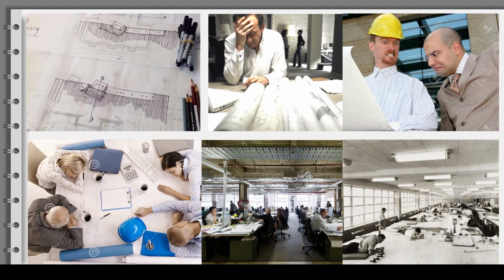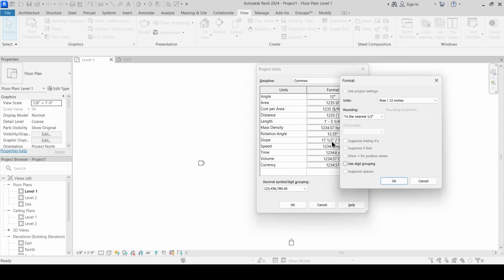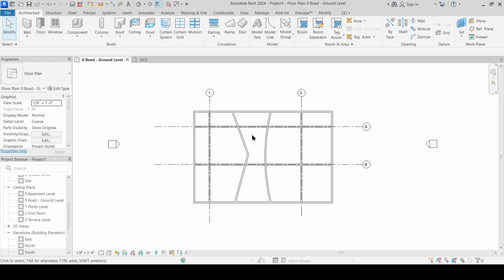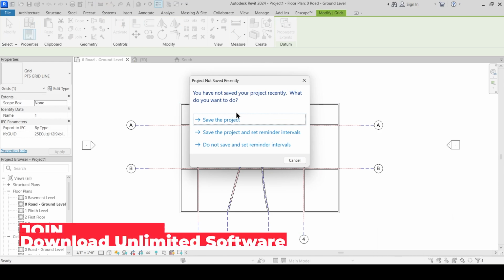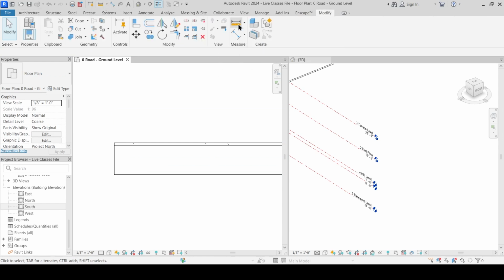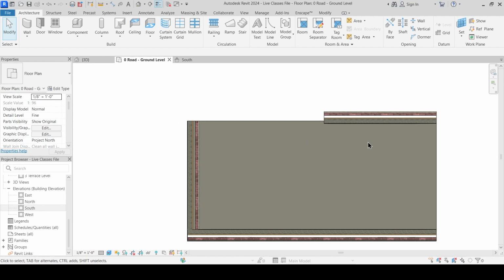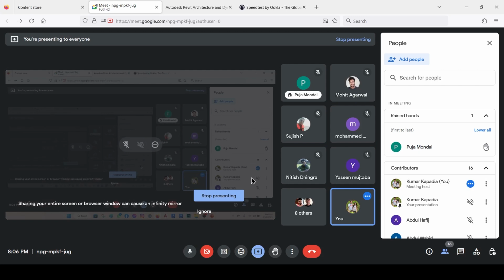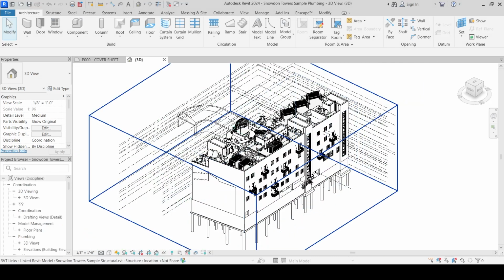Why Revit BIM is the Future | Live Class | Day - 1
So, this is the Live Recorded session of Revit BIM Professional Training where, We are going to deal with software completely based on BIM, its concepts, its levels, its workflow and many more. So if you want to understand the Revit as BIM perspective view then watch this Live Recorded session till the end and if you are interested in this Live Course then you can join the live batch, the details are given below.

2. Revit Architecture Professional Training
3. AutoCAD Advance Training with Working drawing
4. Sketchup Professional Course with V-Ray
5. Civil 3D Professional Course with Google Map
6. Revit MEP Professional Course
7. 3DS MAX with Lumion and Vray Professional Course
8. STAAD.Pro V8i Professional Course LIVE Training
8. Advanced ETABS+SAFE+RCDC Advanced Course
9. Master Diploma in Interior Design
10. 3 Month Live Mega Internship
11. Revit Structure Advanced Live Course
12. AutoCAD Electrical Advanced Course
13. Master Diploma in Architecture Design

2. V-Ray Complete Advanced Level Course
6. D5 Render Advanced Course
7. AutoCAD Electrical Advanced Course
8. Civil 3D Advanced Recorded Course with G. Earth & Global Mapper
9. Lumion Advanced Course For 3D Designers

1. Download 1000 House Plan Drawing, Here is the
3. Revit Content Library for Professionals
4.